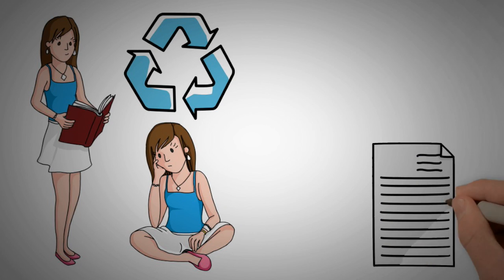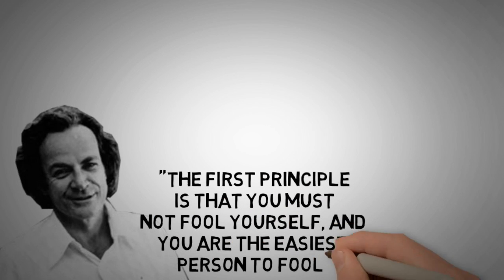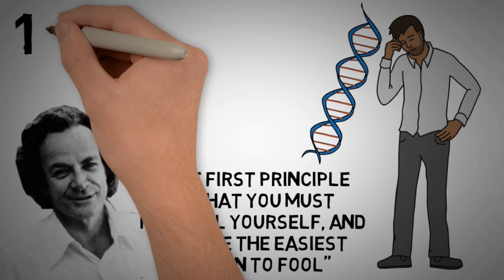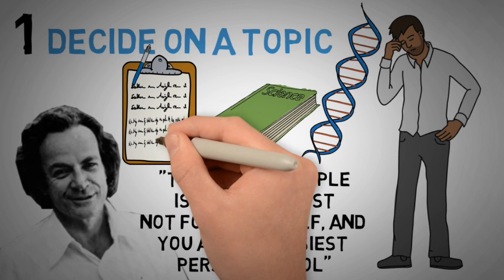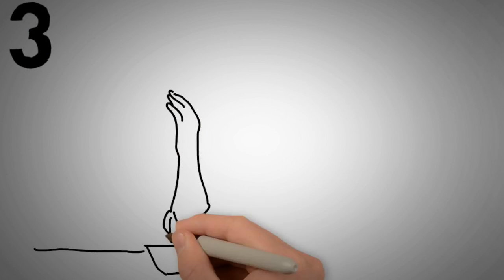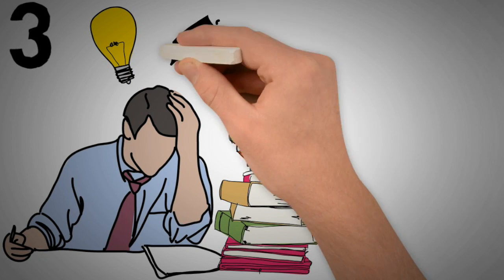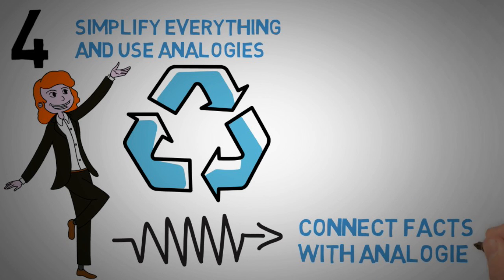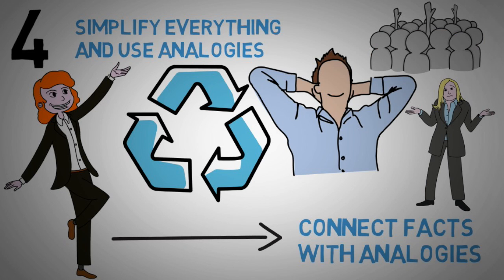The Feynman Technique - Learn Difficult Concepts Faster - How to Learn Anything in 4 Steps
The Feynman Technique was developed by Richard Feynman, a nobel-prize winning physicist, known as the great explainer.

The Feynman technique is a mental model that allows average people with little knowledge in a subject, to understand it quickly and retain the newly learned knowledge for a long time.

Richard Feynman was not born a genius with a higher iq than than the average person, in fact he was quoted saying “I was just a normal person who studied hard.”

His ability to clearly explain difficult and dense topics to virtually anybody was the foundation for his greatness, and through his work people are now learning dense topics faster, and are able to remember them for longer.

A common method to use in order to try and retain something is to simply read about it over and over until you memorize what you read. Only to realize that you only remember part of it a few days later, and eventually forgetting almost everything about it.

This might be useful if you have a 10 question quiz which you already know what the answers are going to be. However if you want to really understand what you learn, you have to do more than just read about it. You have to engage in it.

Richard Feynman said “The first principle is that you must not fool yourself and you are the easiest person to fool.” You might think you have a good understanding of a certain subject, but if you can’t explain it clearly to someone without knowledge about it, you don’t understand it well enough.

Whatever you want to understand better or learn from scratch, you can apply the Feynman technique.

Step number one is to decide on a topic you want to understand and simply write down what you already know about it on paper. When you’ve written down what you already know, begin study the subject. Whenever you learn something new, add it to your paper. Eventually you will have a pretty good list of things you understand about it.

The second step is to explain what you’ve written down. Pretend that you’re the teacher and have to explain to your students who doesn’t know anything about the subject. This will force you to break it down into simple terms that makes it easier to understand. Provide examples to add another dimension into the explanation.

Step number three is to realize where you get stuck, and revisit the books. There will be gaps in your knowledge and you will be able to spot them easy using this technique. Fill your gaps by learning about the problem areas until you’re able to explain the concept fully to your imaginary classroom.

The fourth and last step is to simplify everything and use analogies. Repeat the process of explaining the concept while each time using simpler terms and connecting facts with analogies. If your explanation is not simple or sounds confusing, that’s a good indication that your understanding in that area still needs some work. This will strengthen your understanding and you are now able to grasp a concept you didn’t know anything about, and you will be able to explain and teach it to others.

Whenever you want to learn something new or simply improve your knowledge in a certain subject, apply this technique and you will surprise yourself how much you can learn and actually retain. Ironically, I know have a much better understanding of the Feynman technique since I was forced to explain it!

And:

That's How You Know - Nico & Vinz ft. Kid Ink & Bebe Rexha